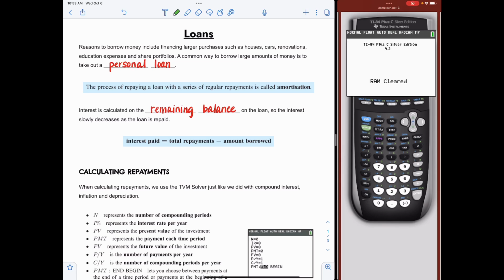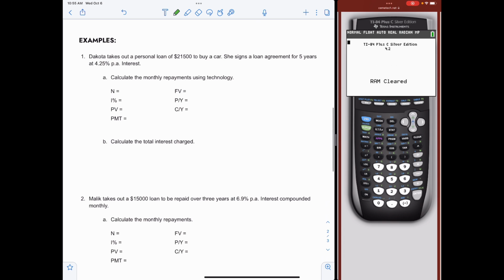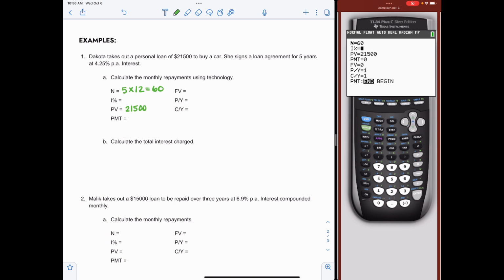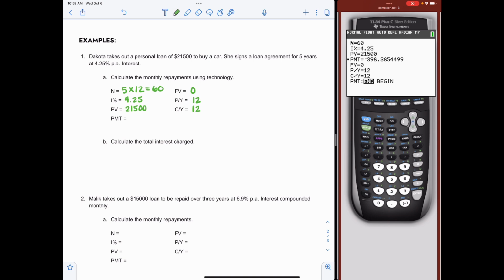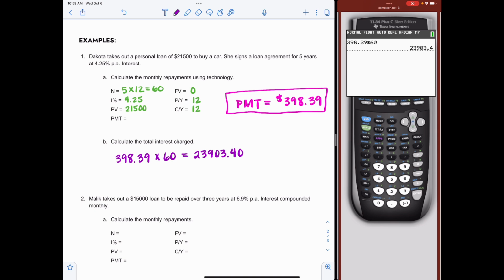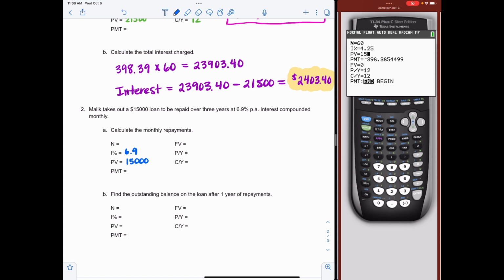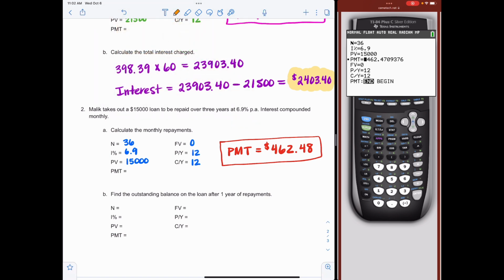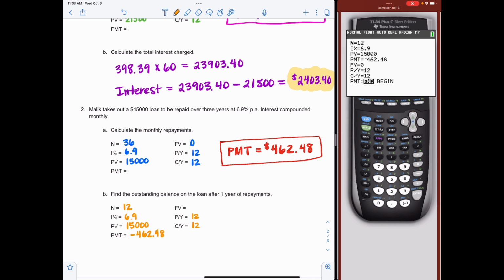Loans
Understand loans and amortization schedules using the TVM Solver for payment plans and balances.